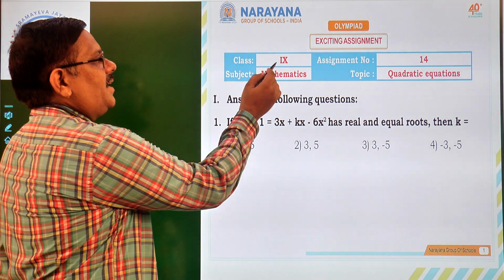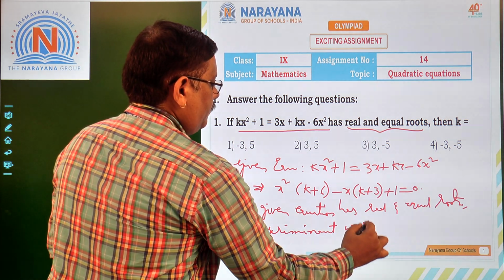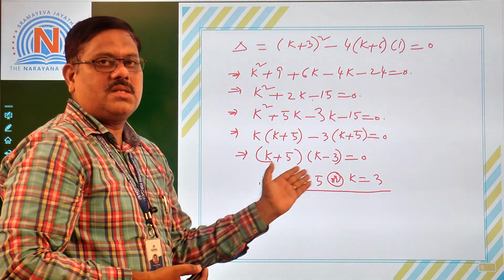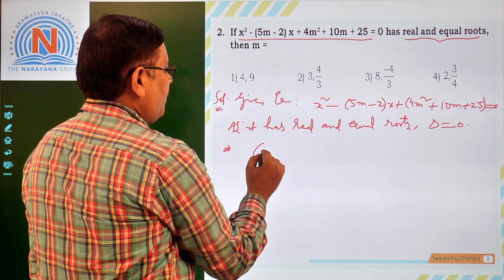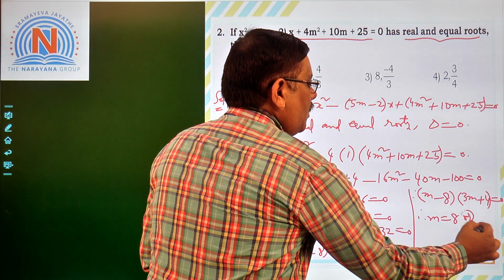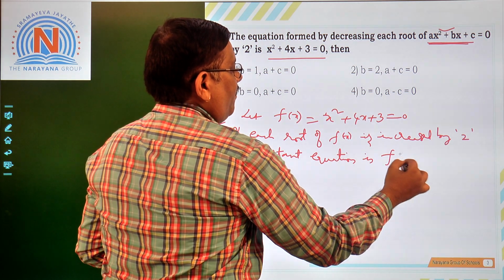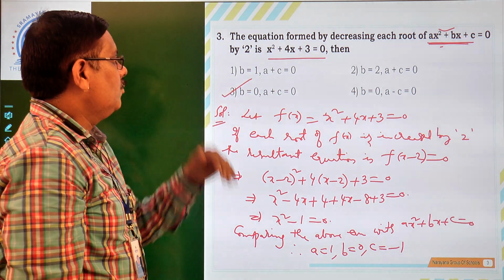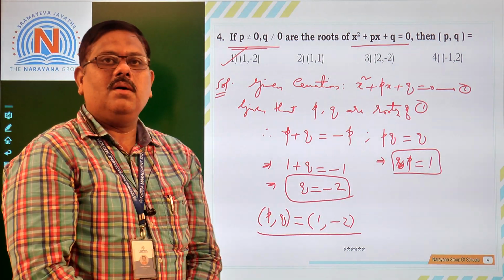CLASS 9 MATHS QUADRATIC EQUATIONS 28 07 20